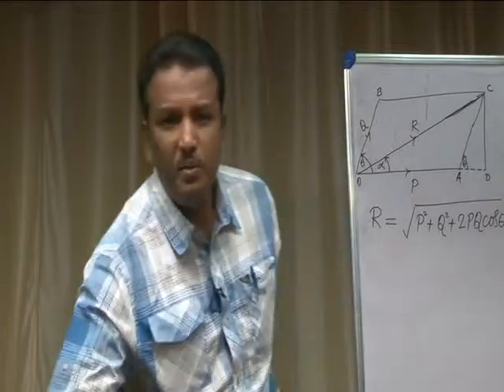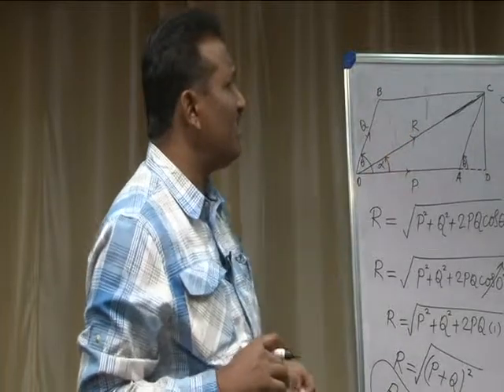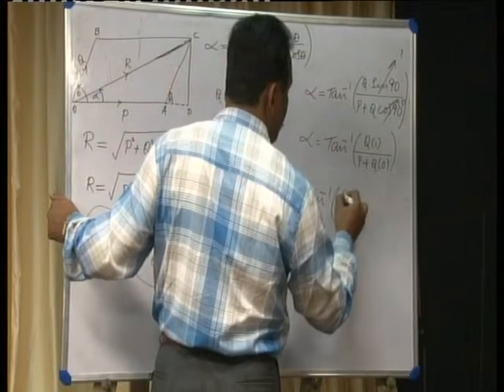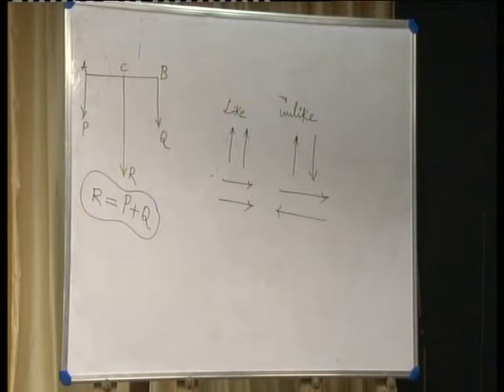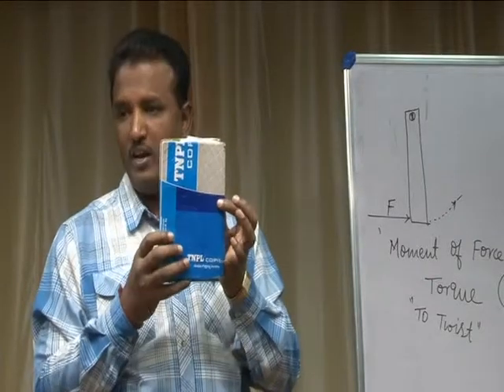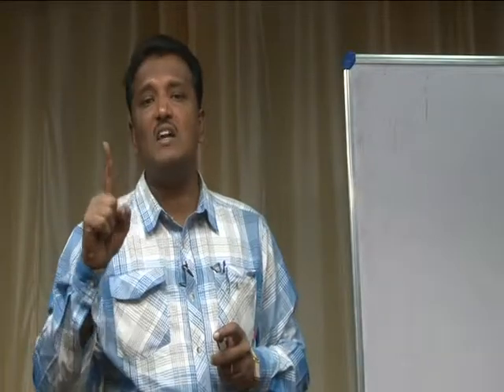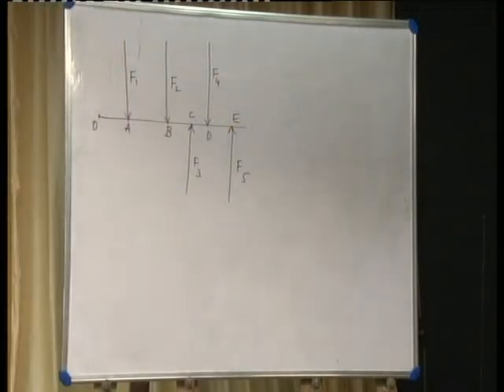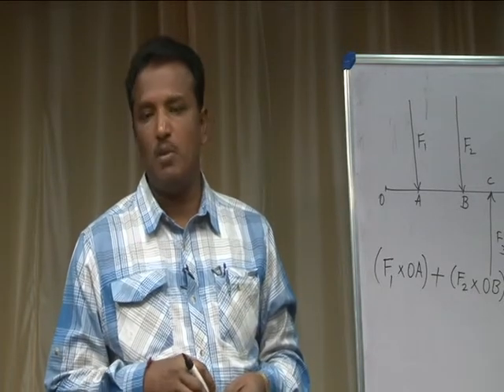Applied Science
Applied Science lecture class for diploma students